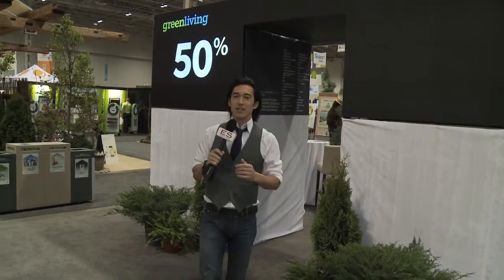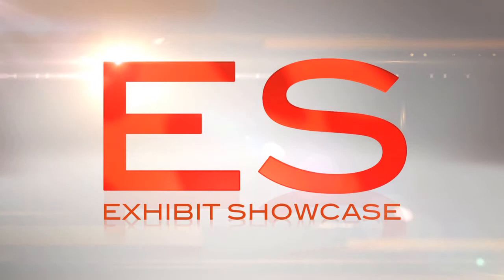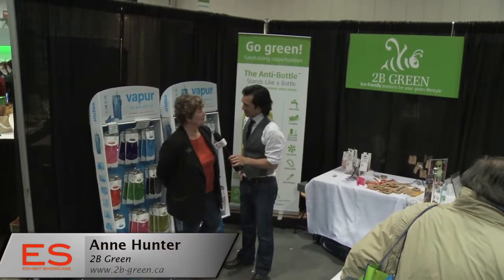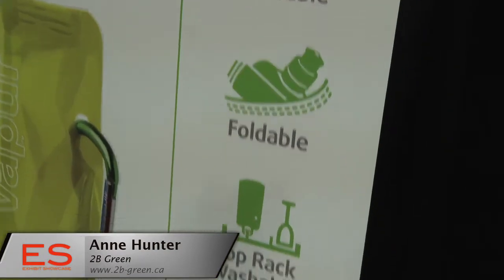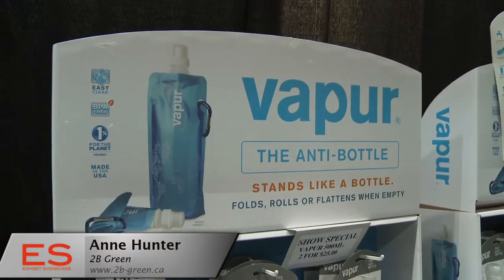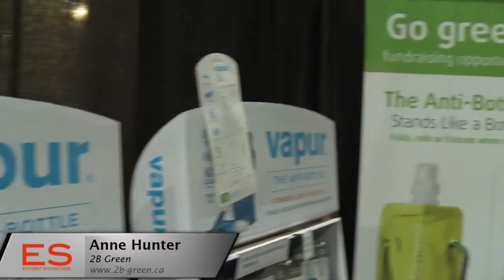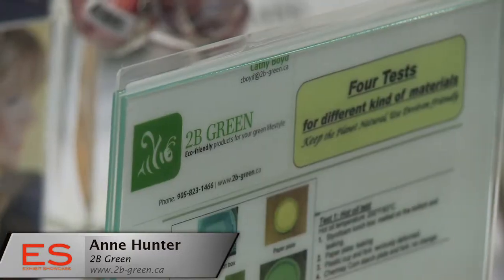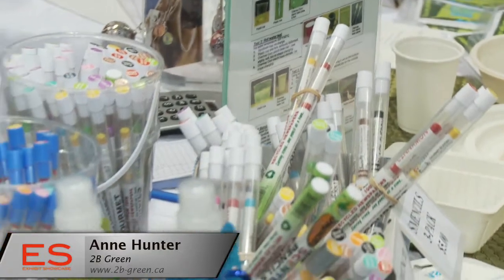Exhibit Showcase with 2B Green @ Green Living 2011